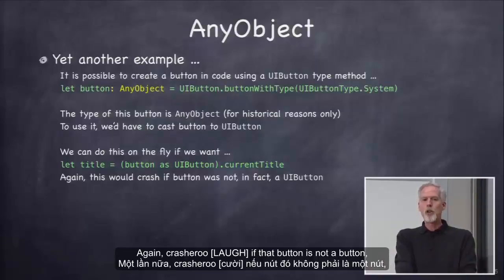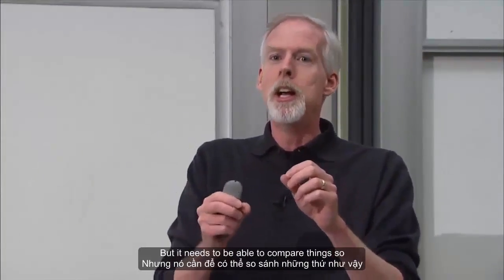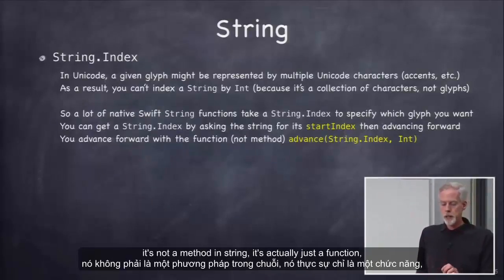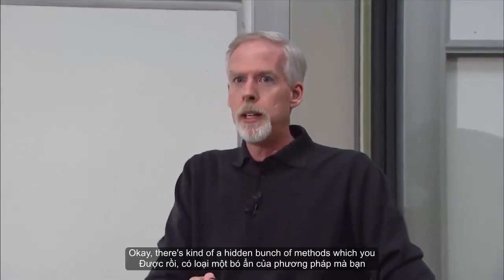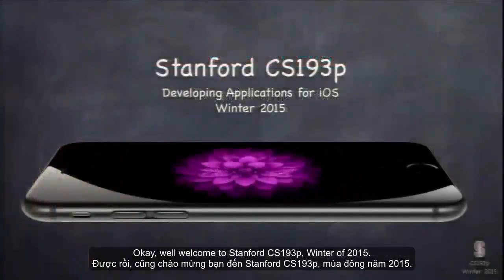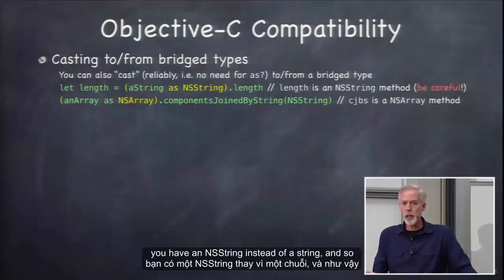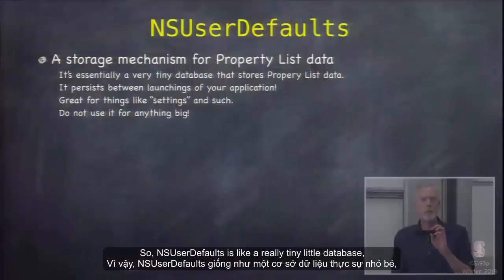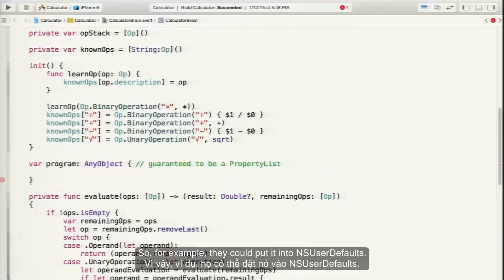Group02_week10_vi_en